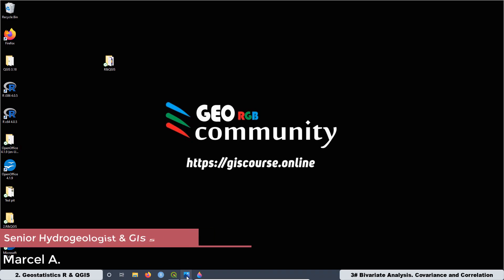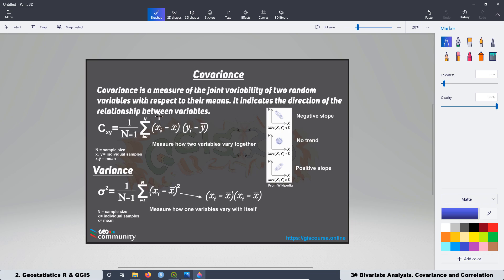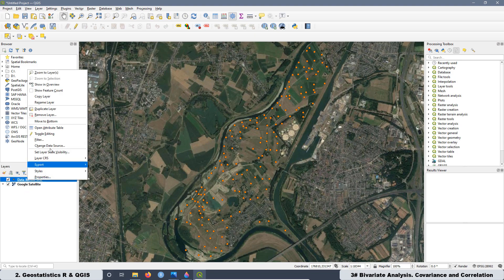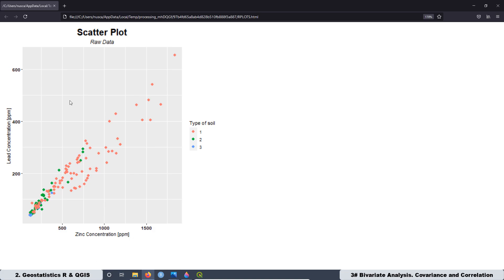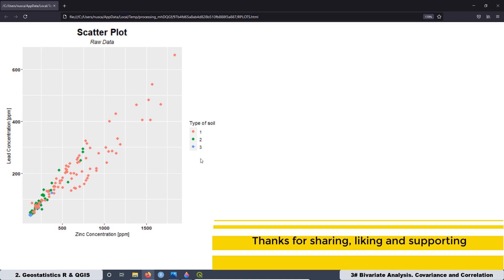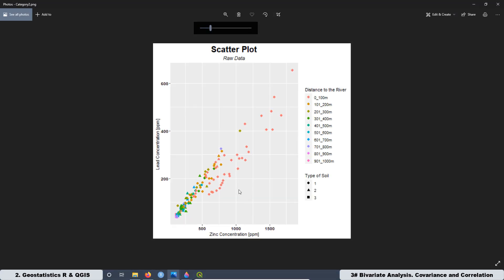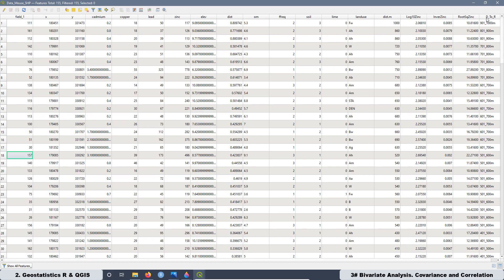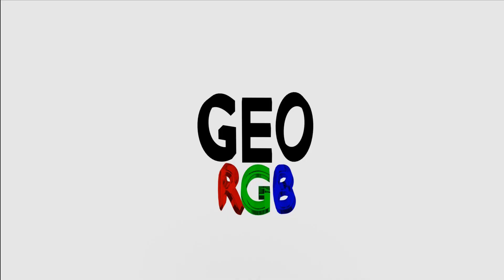💎 03 Covariance and Correlation. Bivariate analysis With R and QGIS.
In this third lesson, we are going to see the definition of covariance. Also, we are going to compare covariance and variance. Later, we are going to see what is the difference between covariance and correlation. We are going to create the scripts to run the Pearson and Spearman correlation coefficients in QGIS. Then, we are going to run the scripts with the groundwater dataset and we are going to interpret the results. In addition, we are going to learn how to create scripts with R about scatter plot with the combination of quantitative and qualitative variables. Later, we are going to run those scripts in QGIS with the soil contaminated dataset. These types of graphs are awesome and they provide a lot of information, essential to make the proper interpretation of our geospatial data.

Second geostatistics course. Bivariate analysis with R and QGIS.

Introduction:

This Second geostatistics course. Bivariate analysis with R and QGIS is a continuation of the first Geostatistics Course for Beginners. Creating algorithms with R for QGIS. Univariate analysis.

In the first course, we saw how to complete a professional univariate analysis using QGIS and R. That analysis was executed during the exploratory data analysis. In the second course, we are still working on the exploratory data analysis. However, this second courses is about bivariate analysis.

Course objectives:

The goals of this second course are:

Learn the basic of the geostatistics
Acquire knowledge on performing professional exploratory data analysis
Become proficient in the tools used in the bivariate analysis
Gain understanding in coding with R
Learn how to integrate the R scripts in QGIS
Acquire skills in QGIS

Course requisites:

Anyone can be part of this course. After all, the level of the course is for beginners. However, it is essential to take the first course in order to understand the second one. In this second course,  the explanations are going to be very simple and with real examples. Thus, it is a step-by-step course, easy to follow and easy to apply what you are learning. In addition, I am going to provide everything for the course, lessons, data, software, etc.

Course achievements
Once finished the Second geostatistics Course for Beginners, your QGIS will become a stronger tool for spatial data analysis; and most important, you will get a better understanding on the exploratory data analysis.

Course recommendations:

In addition to the requested first course, we recommend to take the following courses / tutorials to have a better understanding on geostatistics. Also you will gain some experience using QGIS.